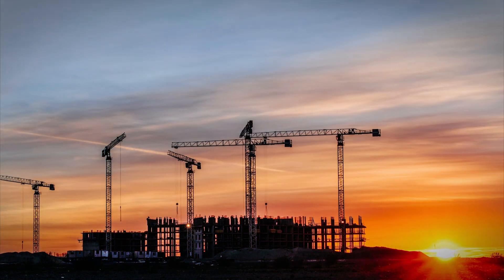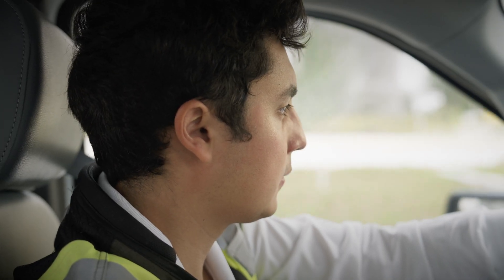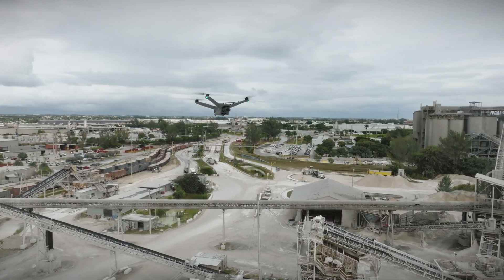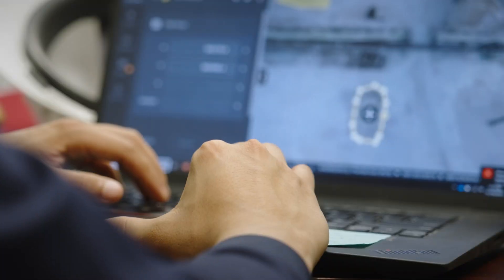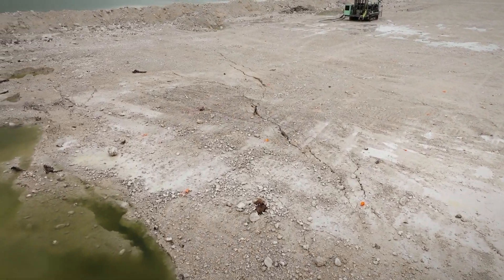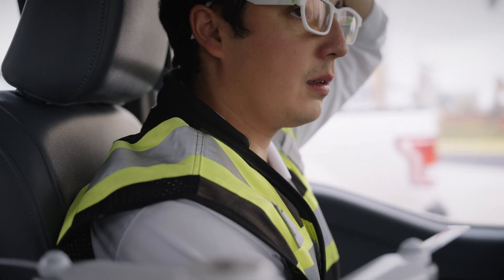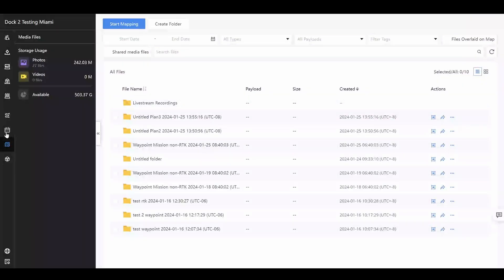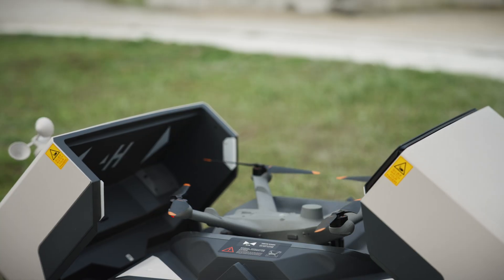DJI Dock 2: Optimizing Construction Materials at an Aggregate Processing Plant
Automated drone operations are crucial in managing sites such as quarries by providing valuable real-time data and insights. DJI Dock 2 allows operators to track material stockpiles, monitor blast inspections, and process inventory management. Thanks to the software integration with @PropellerAero operators are able to make quick decisions by analyzing the data and coordinating with on-site teams to address any issues promptly for project planning and resource allocation.

By leveraging DJI Dock 2's capabilities, companies can expect improved efficiency and safety while maintaining a streamlined workflow to complete projects and tasks.